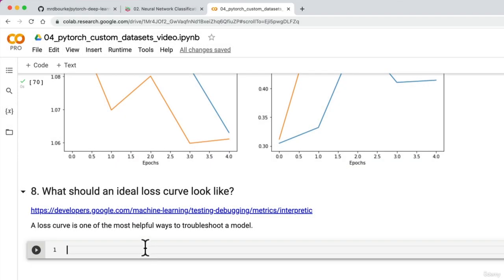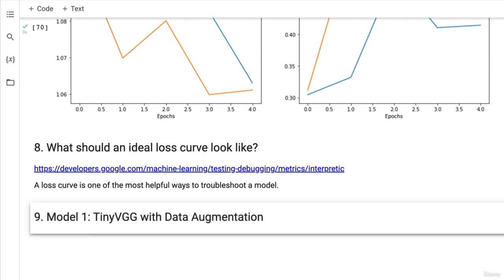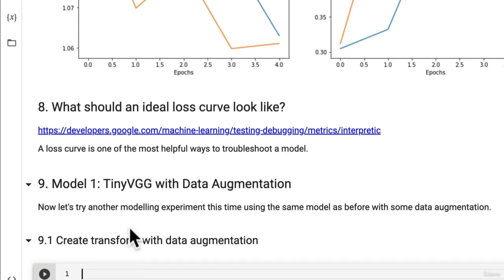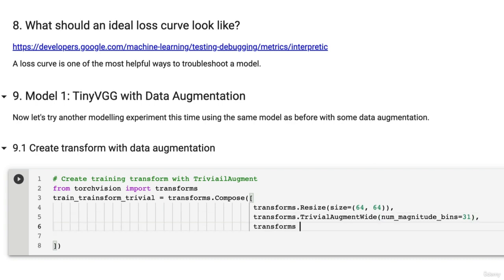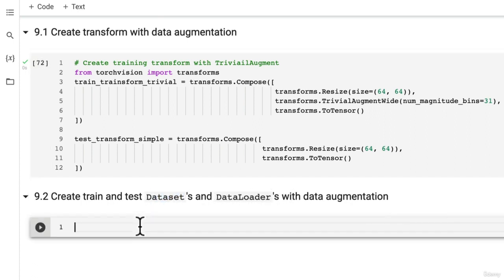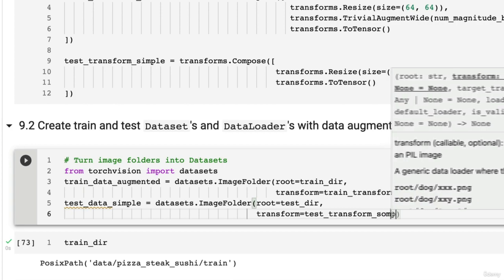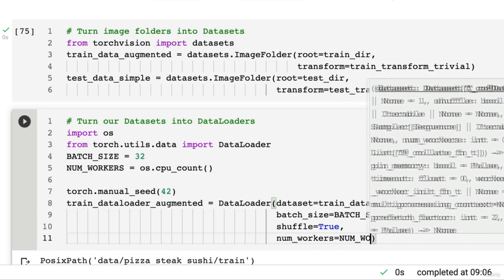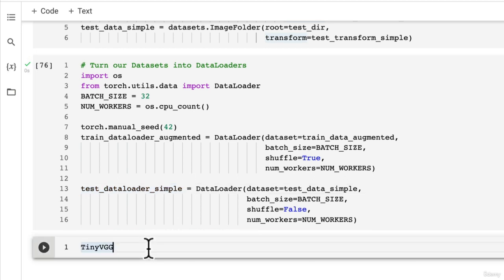28 Creating Augmented Training Datasets and DataLoaders for Model 1